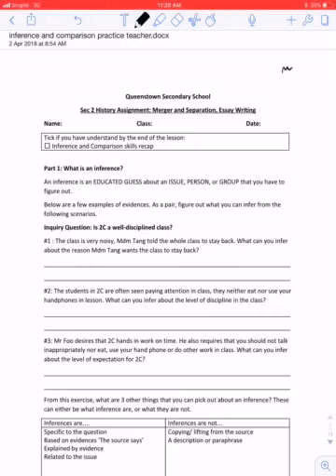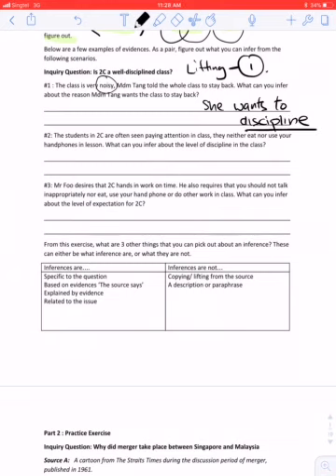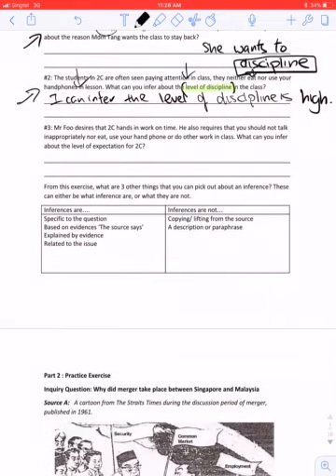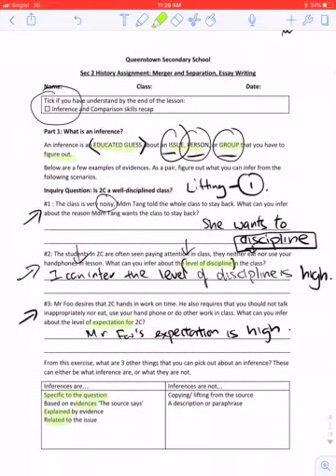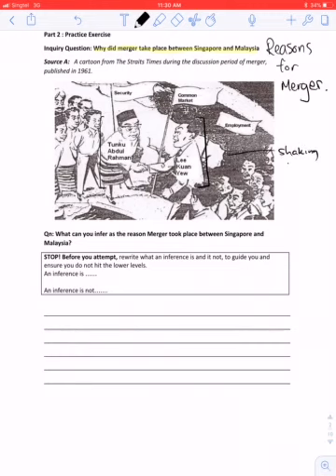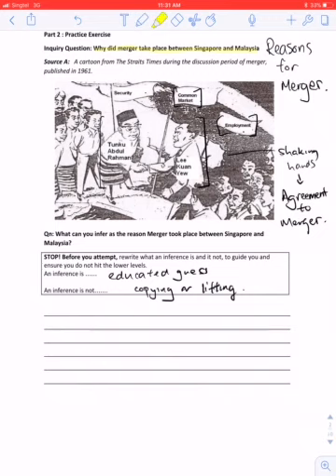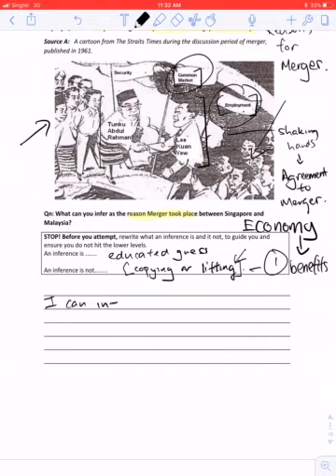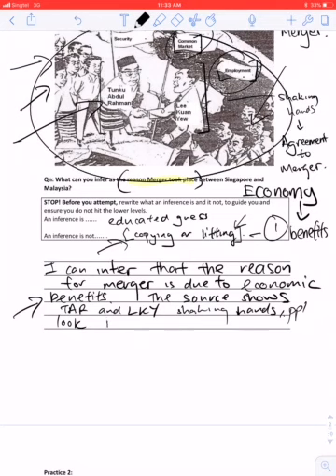Basic inference skills for history